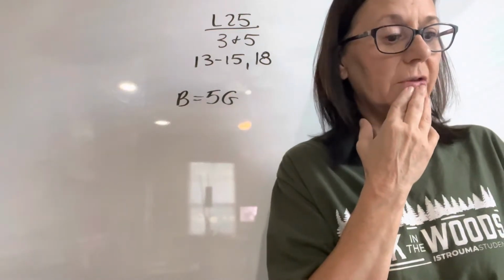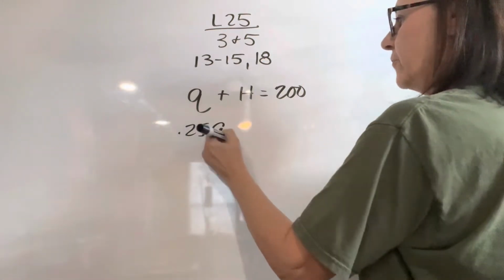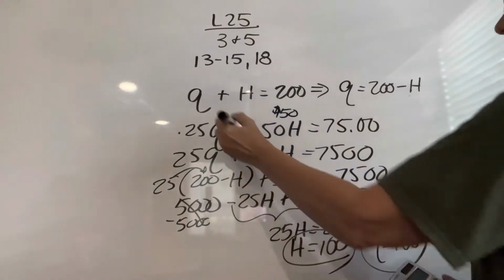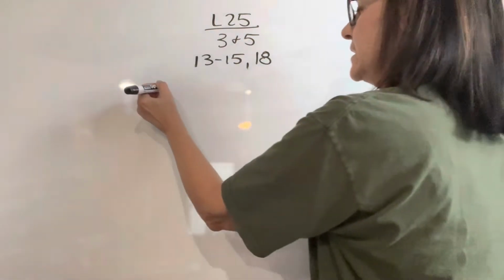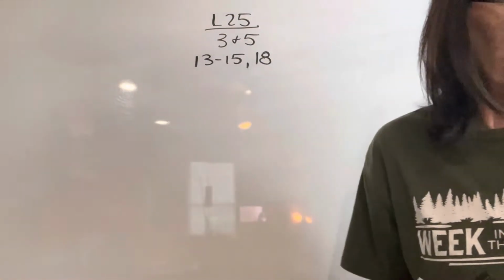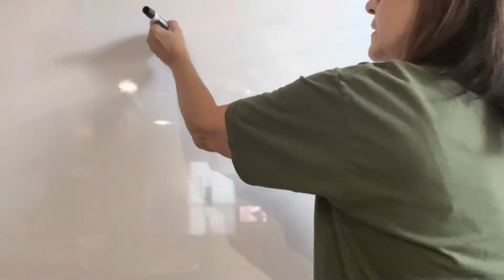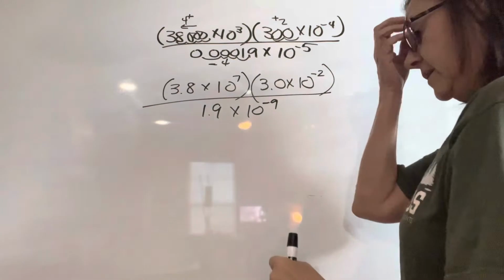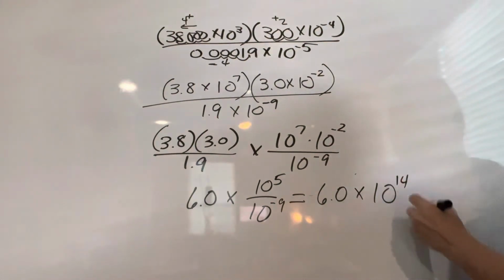Saxon Algebra 2 Lesson 25 homework